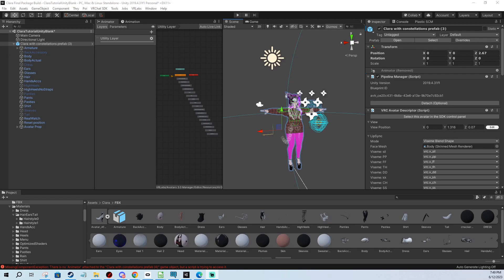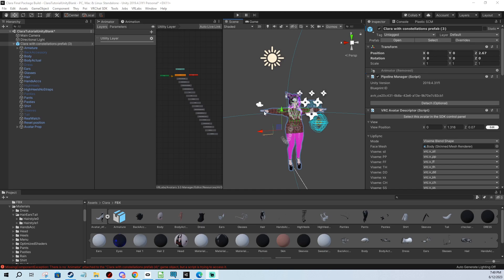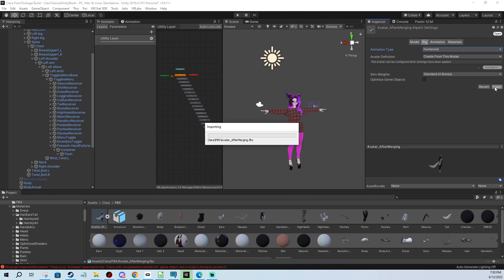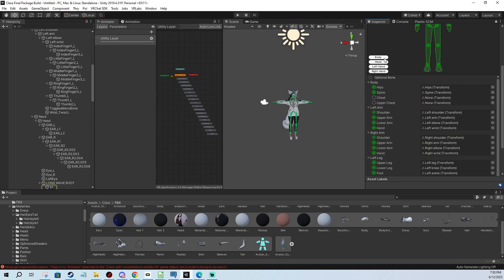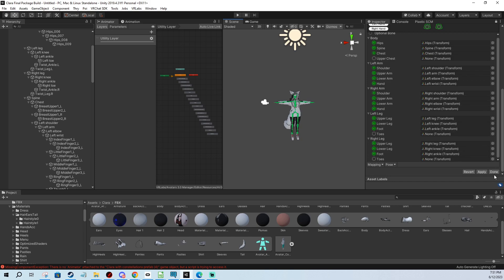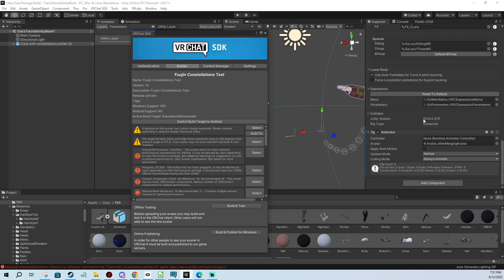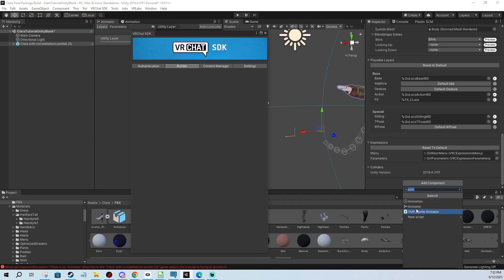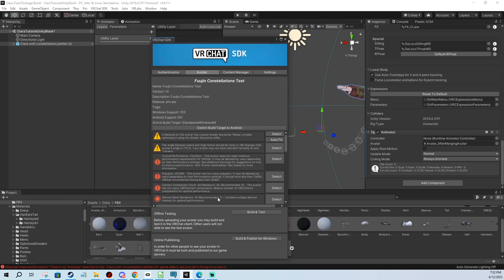How to fix Unity SDK going Blank (2 Scenarios) VRChat 3.0 Avatar Tutorial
0:00 Scenario 1 - Your avatar being changed to General rig
2:11 Scenario 2 - Your avatar has no Animator component

In this video you will learn how to fix Unity SDK going blank on your in 2 scenarios that can happen. It's a common issue for VRChat avatar creators that happens a lot.